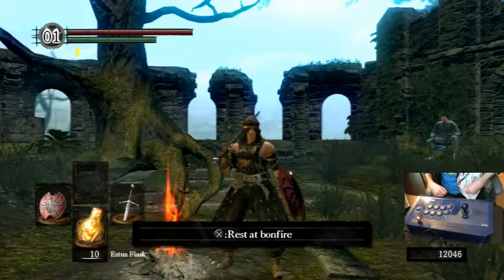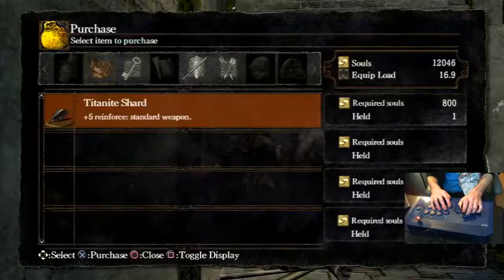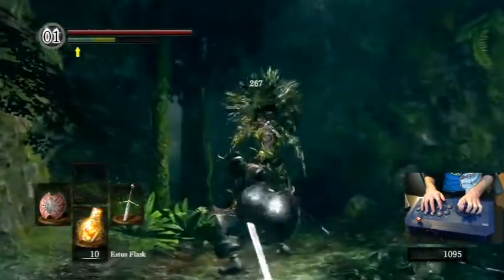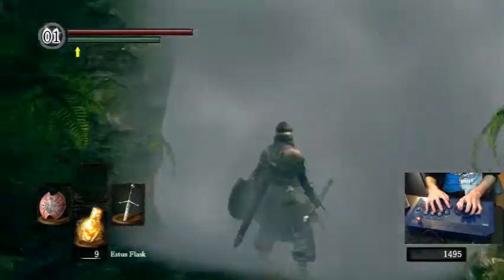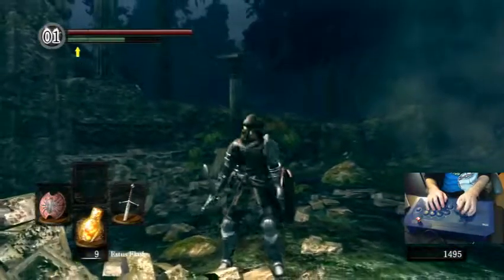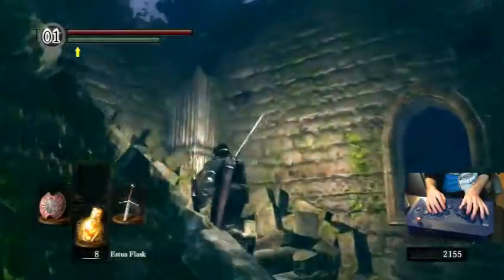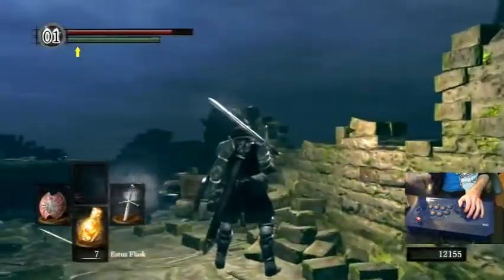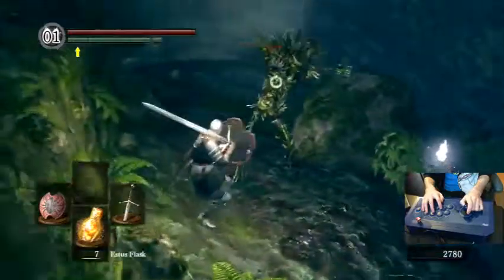Dark Souls Fightstick Challenge Run - -Part 4 - Moonlight Butterfly & Havel The Rock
Part 4 of the Dark Souls Fightick Challenge Run